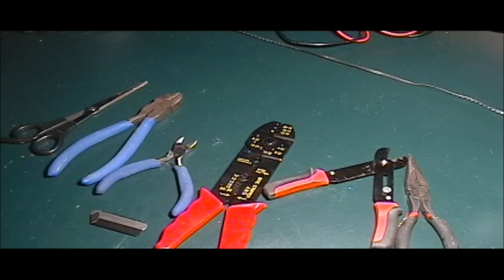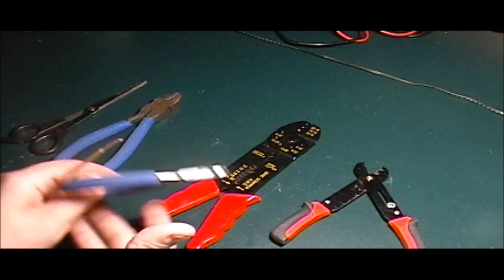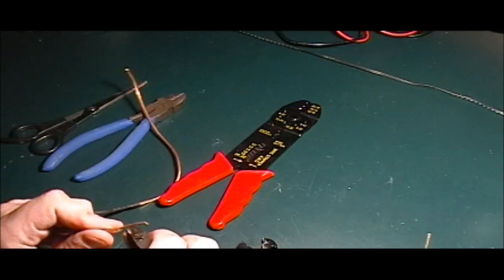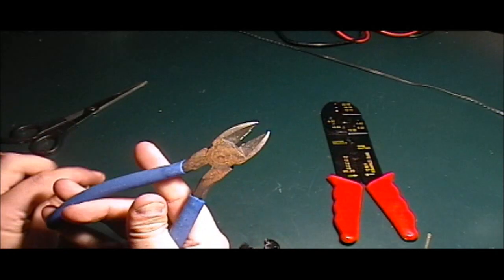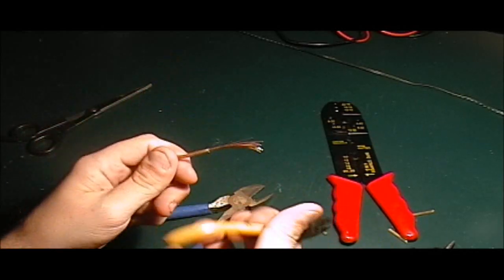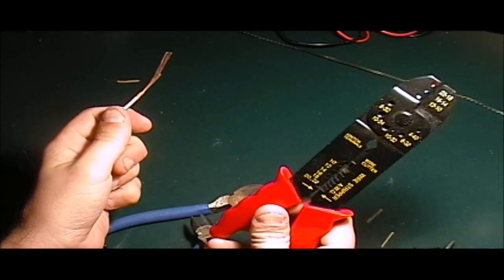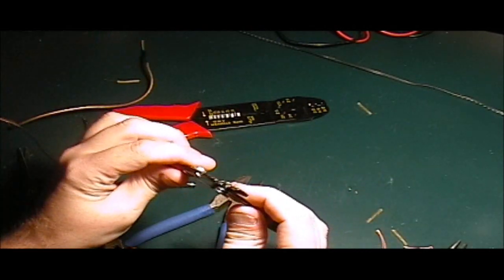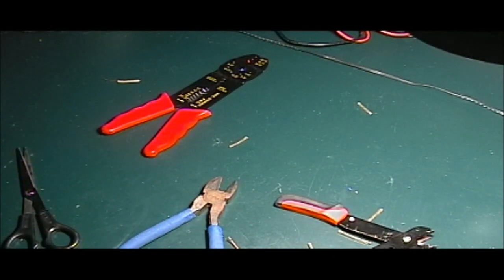How To: How to strip wire